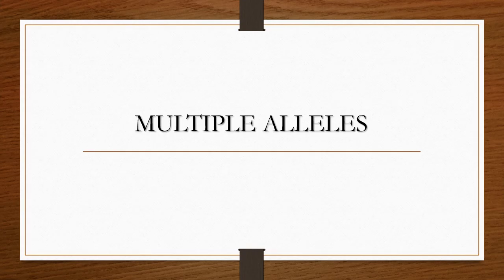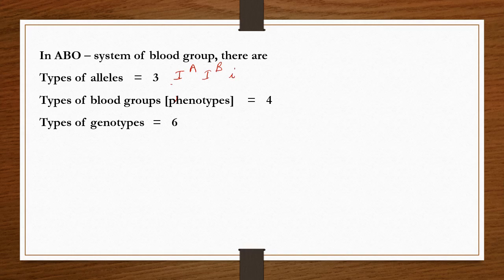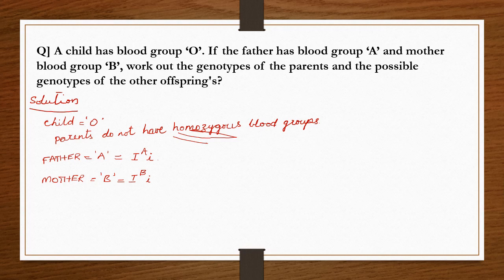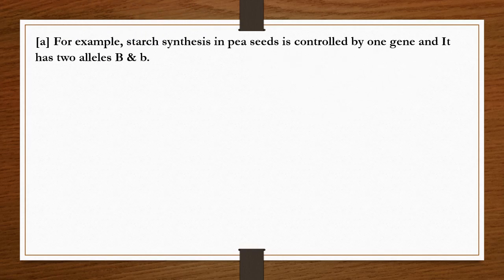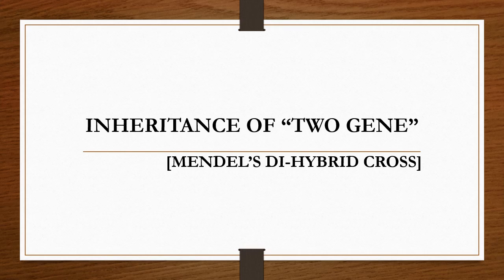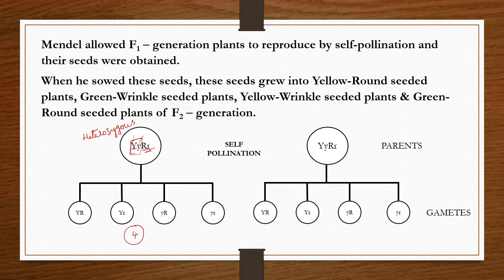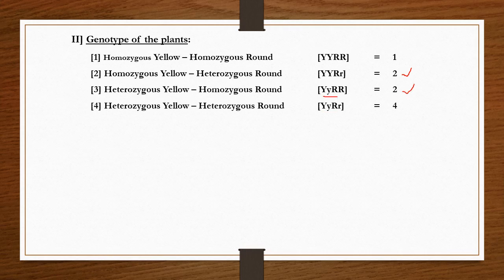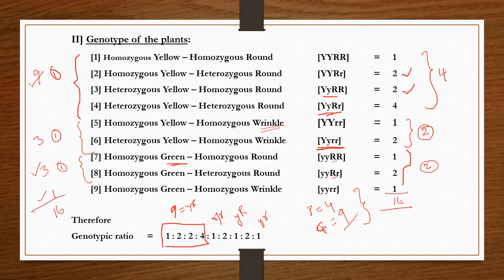5 Principles of Inheritance Part - 3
Part - 3 Includes: Multiple alleles, ABO - blood group system, Pleotropic gene, Polygenic gene, Inheritance of Two gene.